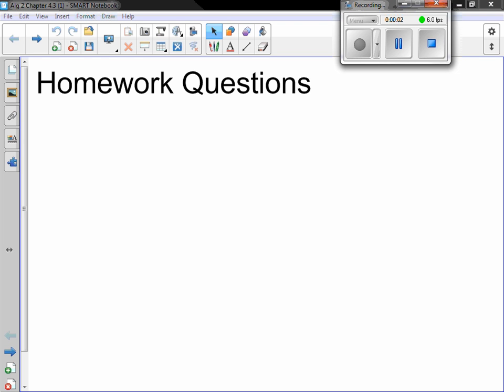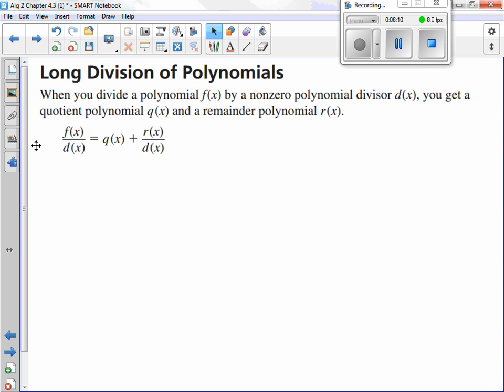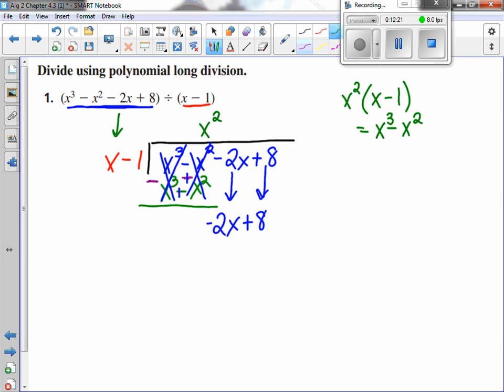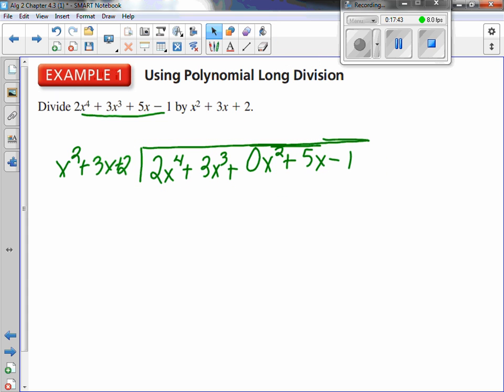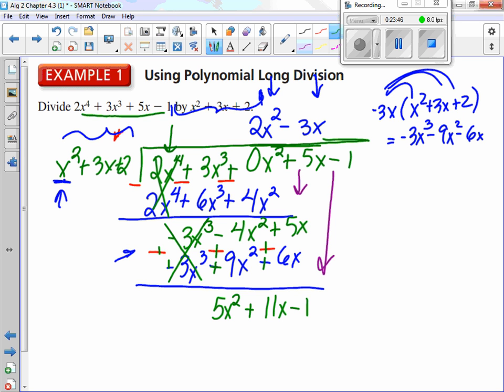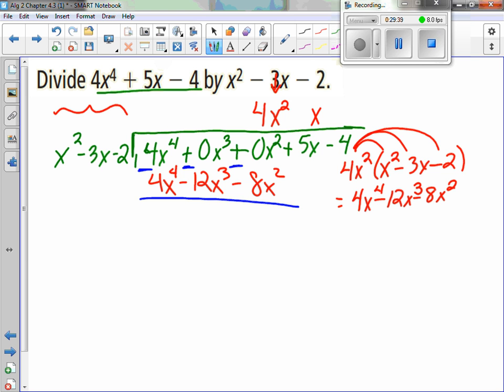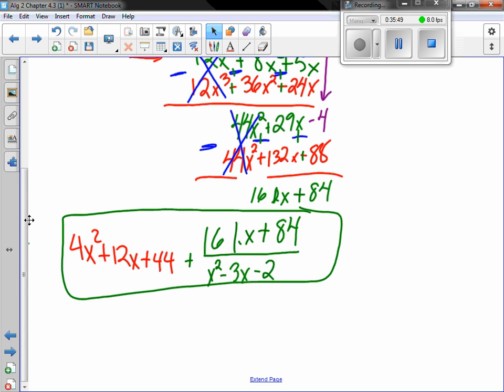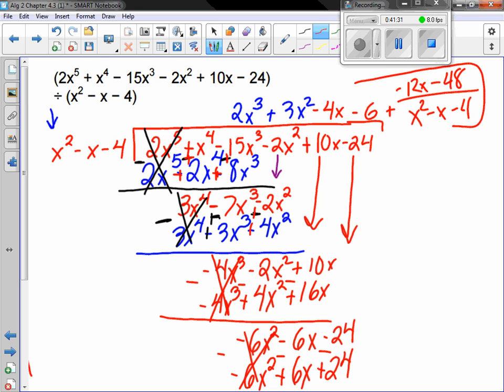Algebra 2 Chapter 4.3 (1)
Dividing polynomial by long division